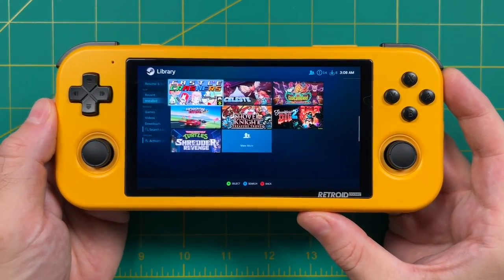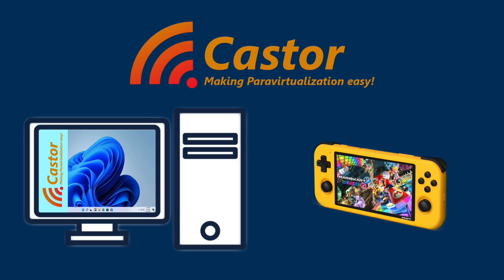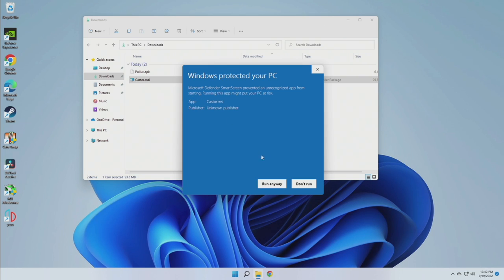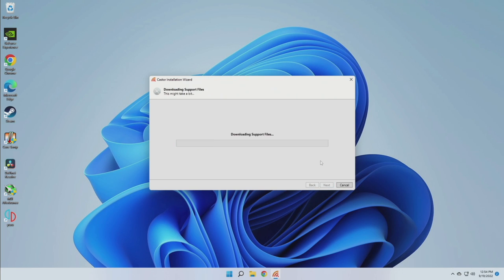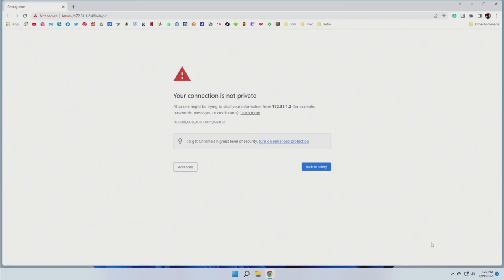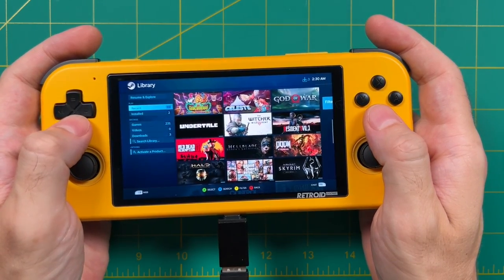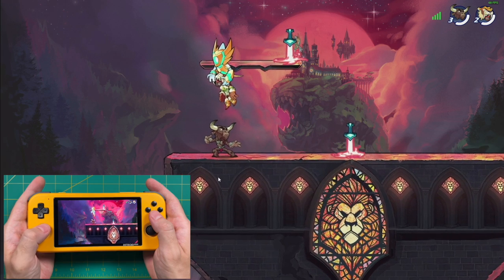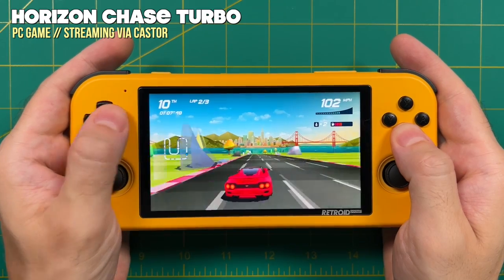Introducing Castor - Split and Stream your PC!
Castor is a new app that will allow you to stream from your PC to an Android device using a process known as paravirtualization.  This means you can allocate a portion of you PC's resources to create a virtual machine environment which can then be used for game streaming without disrupting your main PC's functionality.

UPDATE! Since making the video, Castor has been updated to include Windows, Linux, and Mac clients, meaning you can stream from one PC to the other if you'd like -- no need to only use Android devices.  Additionally, you can now share the hard drive space with the host PC, so that you won't need to create a huge Castor PC partition for storage.  Links to the updated instructions are below.

Note that after making this video I figured out that touchscreen works fine, I was just using it incorrectly.  The screen acts like a trackpad, so you slide your finger across it to move the mouse, and tap on the screen to click the mouse.  I was expecting to use it like a touchscreen tablet, hence my confusion.

Timestamps:
00:00 introduction
02:24 setup guide
07:43 testing out functionality and gameplay
09:41 resource monitoring and other use cases
12:02 summary and conclusion